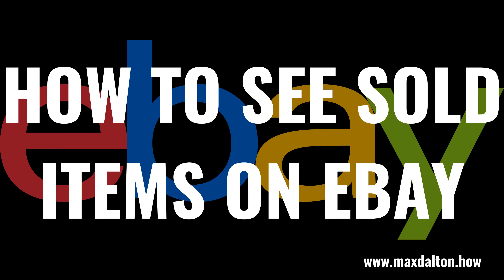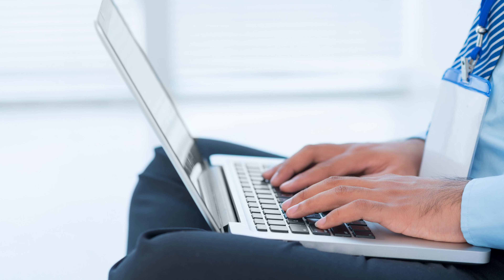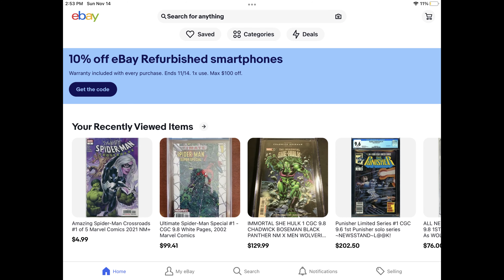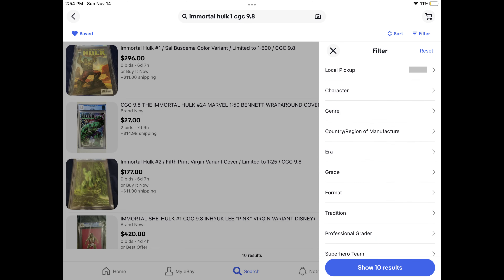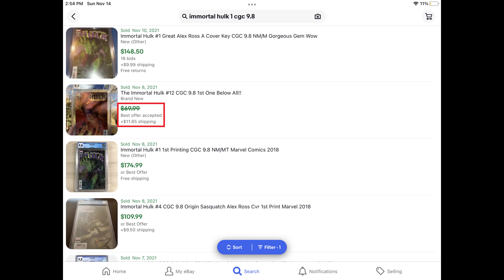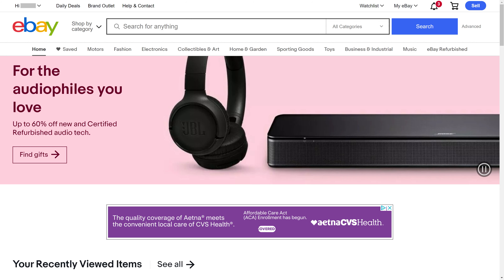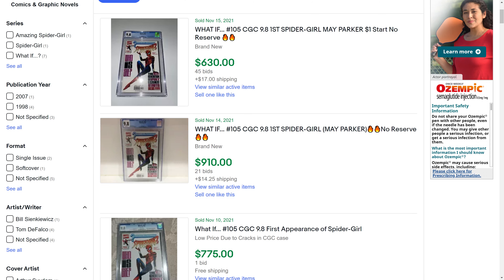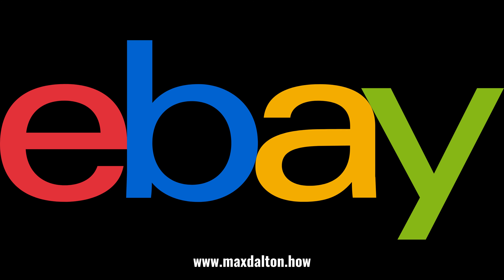How to See Sold Items on EBay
In this video I'll show you how to see sold items on eBay using both the eBay mobile app and the eBay website.

Timestamps:
Introduction: 0:00
Steps to See Sold Items on EBay Using Mobile App: 0:43
Steps to See Sold Items on EBay Using EBay Website: 1:53
Conclusion: 2:55

Video Transcript:
While it's not possible to see the full sales history of a specific item on eBay, you can look up the sales history of a specific item on the platform for the last 90 days. Knowing this information is important, as it will give you a better idea of what the current fair market value of an item is, and help you define your own maximum that you'd be willing to pay. In this video I'll show you how to see sold items on eBay using both the eBay mobile app for iPhone, iPad and Android devices, and also the eBay website.

First let's walk through the steps to see sold items on eBay using the eBay mobile app.

Step 1. Launch the eBay app on your iPhone, iPad or Android device, tap "Search" in the menu along the bottom of the screen, and then search for the item you want to see past sales prices for. You'll see a list of search results for that item.

Step 2. Tap "Filter" at the top of the screen. The Filter menu will be displayed.

Step 3. Scroll down this menu and then tap "Show More" to see more options in an expanded menu.

Step 4. Scroll down the expanded menu and then tap to turn on the toggle next to "Sold Items." The toggles for both Sold Items and Completed Items will be turned on.

Step 5. Tap the "Show Results" button. You'll return to the search results screen where the results will now show you past sales of this item on eBay for the last 90 days. You'll see the date the item sold and the price it sold for. The only exception is for sold items where the seller accepted the best offer, in which case you'll see a line through the sale price with a note that says Best Offer Accepted.

Next let's look at how to see sold items on eBay using the eBay website.

Step 1. and then sign in to your account if you're not signed in already.

Step 2. Search for the item you want to see past sales for using the search bar. You'll see a list of search results for that item.

Step 3. Scroll down the menu on the left side of the screen until you get to the Show Only section, and then click to place a check mark next to "Sold Items." Check marks will appear next to both Sold Items and Completed Items.

Step 4. Scroll back up to the top of the search results, which will now show you past sales of this item on eBay for the last 90 days. You'll see the date the item sold and the price it sold for. The only exception is for sold items where the seller accepted the best offer, in which case you'll see a line through the sale price with a note that says Best Offer Accepted.